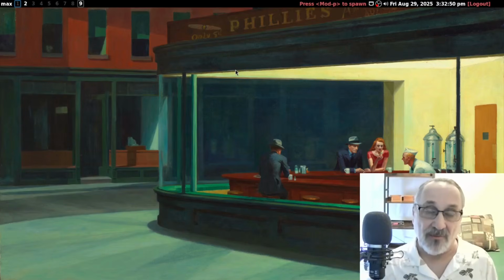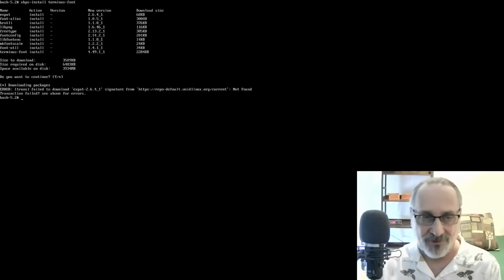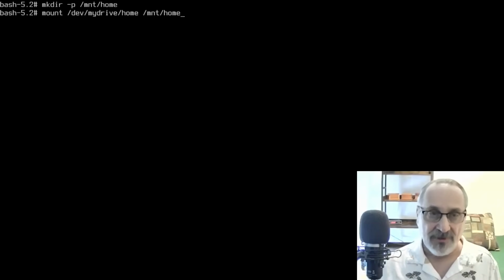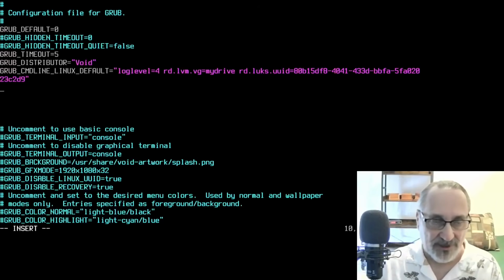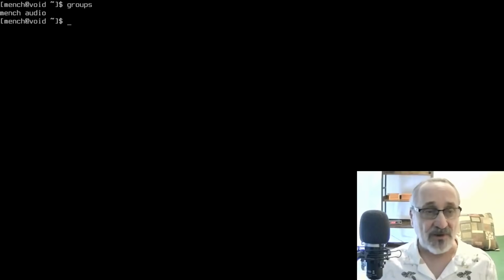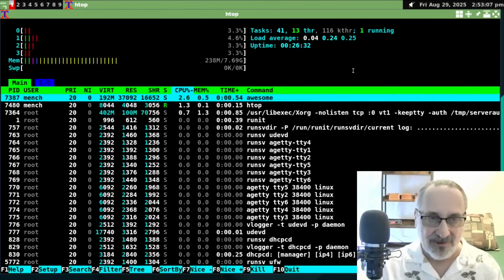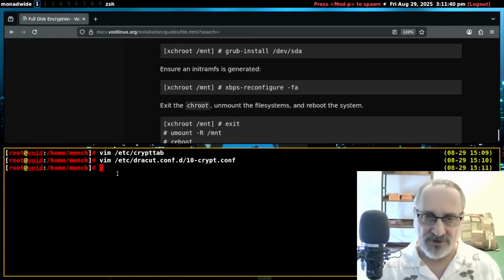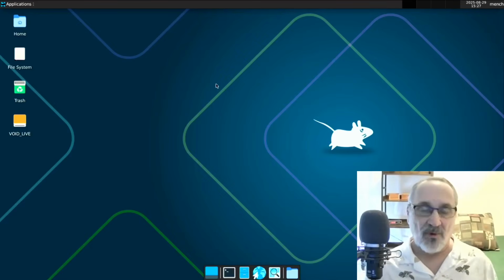Void Linux Encrypted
Full installation of Void Linux manually with Encryption.
Timestamps:
00:00  Intro
01:00  Website
03:09  Boot to the ISO
03:59  Default shell vs bash
05:22  Larger Font
06:49  Base Install
17:11  Set Time Zone
17:32  Exit & umount
18:07  Boot to new base install
19:36  Bash & Large Font
20:14  Post Installation
21:43  No Internet
22:39  Install Gitlab & my repository
26:13  Awesome WM
26:58  Qtile WM
28:13  Encryption changed to enter password once on boot
32:26  Reboot
33:26  Usb Thumb Drive
35:06  Reboot
36:00  Xfce Desktop
37:11  Usb talk
38:19  Final Thoughts